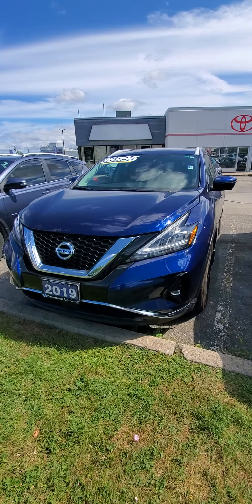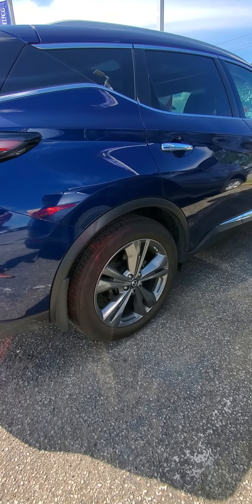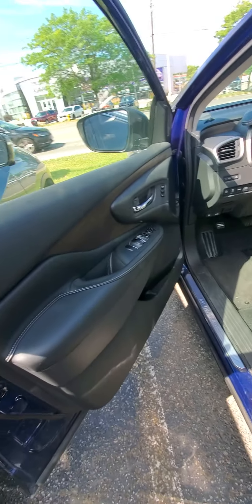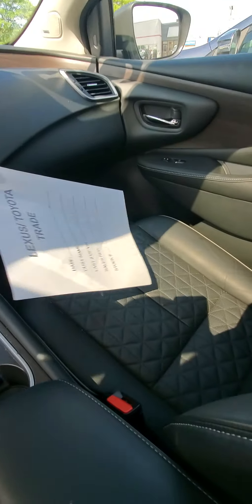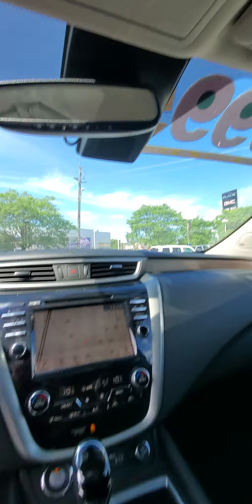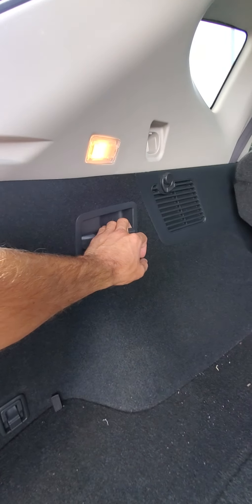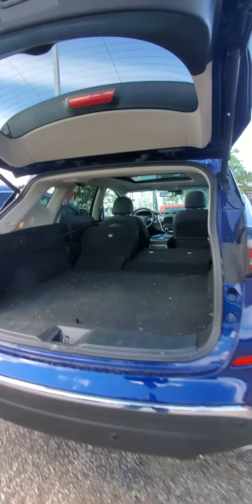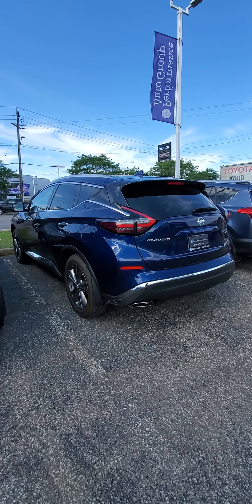2019 Nissan Murano Platinum AWD @ Performance Toyota!